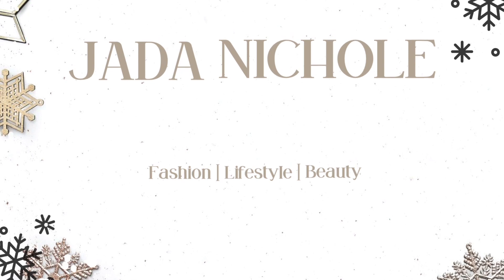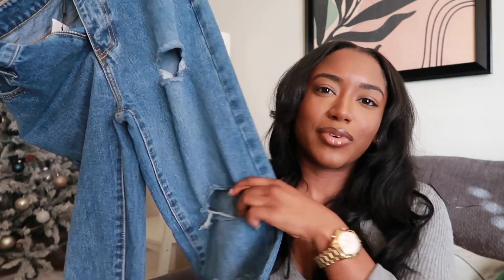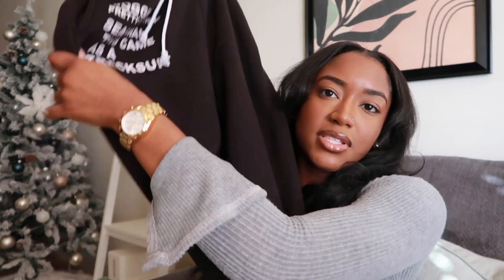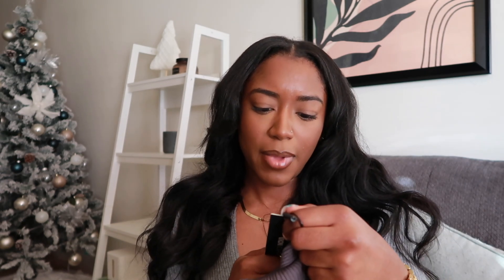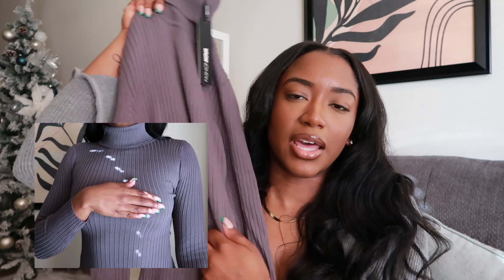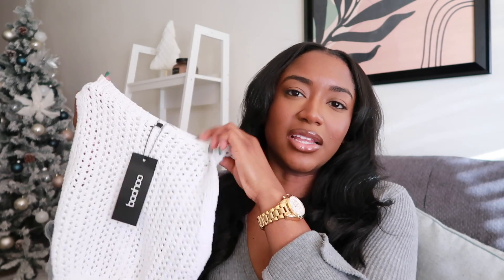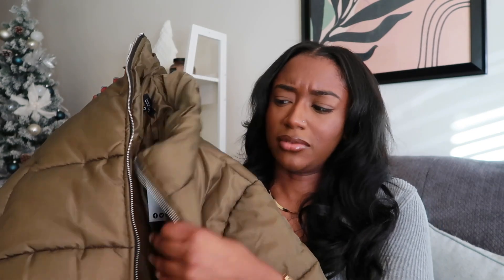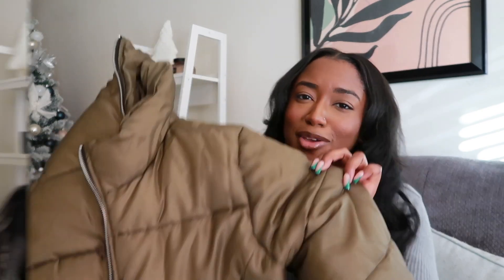WINTER CLOTHING TRY ON HAUL | CUTE + COZY ESSENTIALS YOU NEED IN YOUR WARDROBE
I know I've been telling you guys to be on the lookout for a haul and it's here (finally lol). These are definitely some staple pieces you'll need in your wardrobe this season so go ahead and grab some items girl.

Items in the video:
PRETTYLITTLETHING
- Brown flannel: not found/sold out